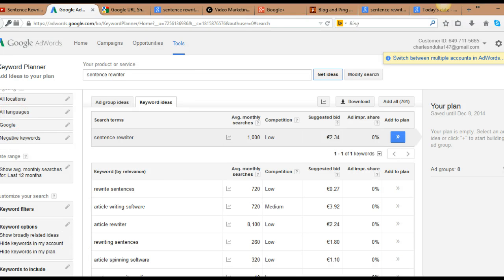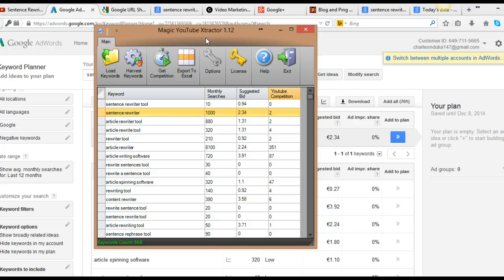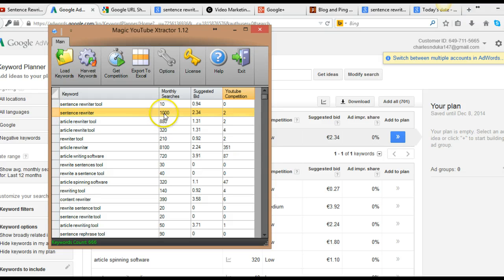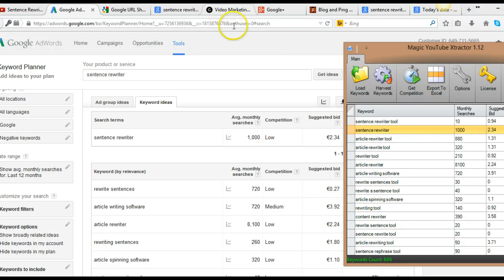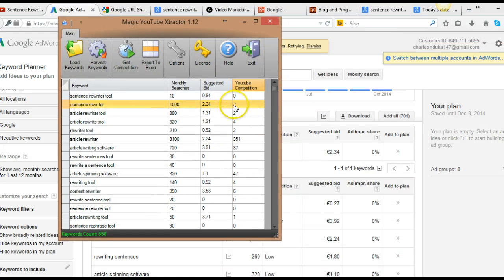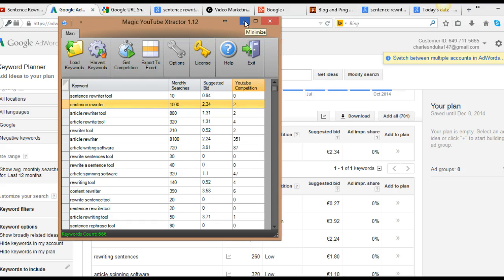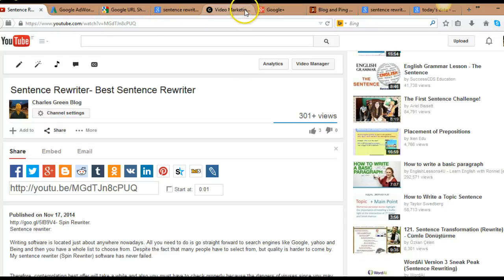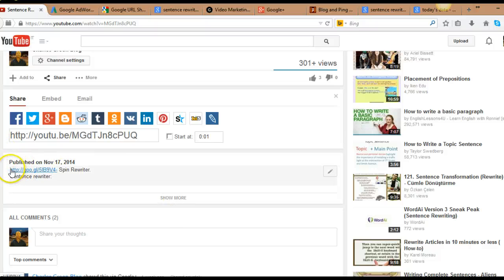Marketing Ideas-Video Marketing Strategies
The web is a reliable and effective gadget that supplies a wide range of chance to market your service or product. It was reported that over 700 billion video clips have been watched on YouTube this year. It only makes good sense to tap into this vein of marketing. Utilizing a high quality professional video clip will certainly not only assist in increasing your sales however likewise branding and exposure that will certainly aid accumulate your firm.

Publishing a video clip online will certainly help in the conversion of website web traffic right into sales leads. They can produce sales by providing the viewer with an amusing video clip that will supply essential information in an imaginative way. Professional looking videos on your site will certainly review your firm as being professional. Web videos are entirely customizable so you will manage to produce one that is appropriate for your firm as well as item.

A video likewise improves your presence online. Research studies have shown that people choose to watch a short video as compared to needing to review a text. They also would like to enjoy the details as opposed to searching for it on the web. The most effective web video clips are ones that appeal not just to the visual senses but various other senses as well. Use songs and appears to promote auditory senses. Additionally try to find visuals that will give the customer with a sob story. There is a bunch of potential when it involves generating an internet video clip.

They are likewise an essential technique when you are trying to construct a brand name for your firm. Constantly producing characteristic videos uploaded consistently that are accurately goodwill assist in developing a name for your business. The more exposure a customer has to your company, the most likely they will be able to create an opinion concerning the item. There are multiple uses for web videos. They can be made use of as an intro to your business, deal directions, as well as produce a brand for your firm.

Web video clips enables you to interact with your client even after they have actually acquired your item. You can upload videos with even more information on a specific item that will aid your client preserve a functioning relationship with the company.

When finishing your video clip with the call to activity, prevent seeming to "pitchy" to your audience. Develop a distinct way that will certainly benefit your site visitor if they follow your next guidelines. This is when it is specifically beneficial to employ a video clip manufacturing firm considering that they expertise to direct you right into creating a call to action that will not sound like every other sales pitch.

You might be a local company once you post your video clip, you have actually just expanded your scope of advertising and marketing to throughout the globe. Video production firms will assist you submit your video clip on the internet and then assist you properly label your video clip with keyword phrases to make certain that it obtains the correct niche in order for it to show up higher in search engine outcomes. Make use of one of the key words in the beginning of the title of your video so the audience can easily find the information preferred.

Internet videos are a powerful advertising tool that can broaden your firm throughout the globe, build your brand, and improve your presence online. A web video clip production company can guarantee your success in promoting your business through a professional as well as top notch video clip that will create website traffic to your internet site.